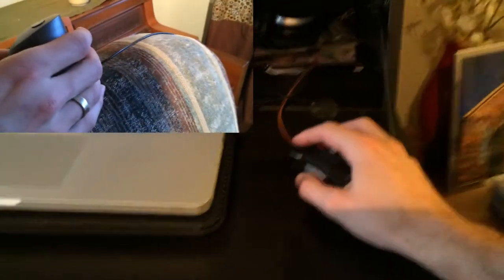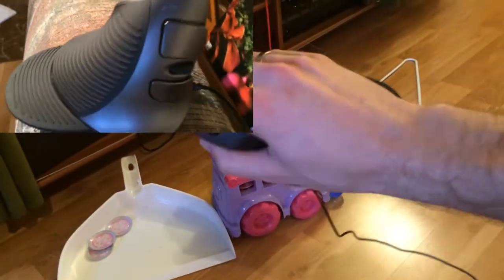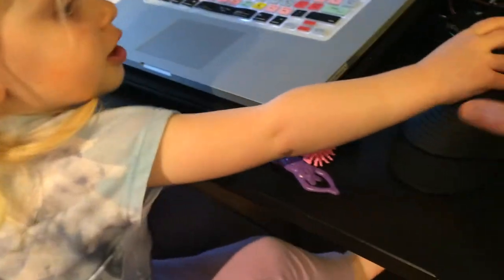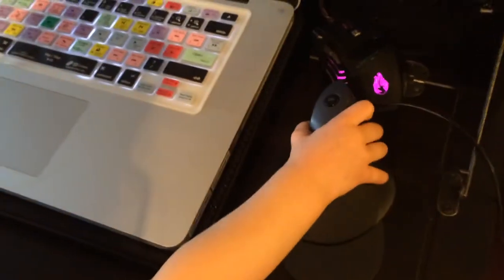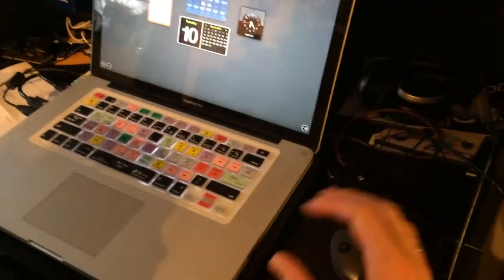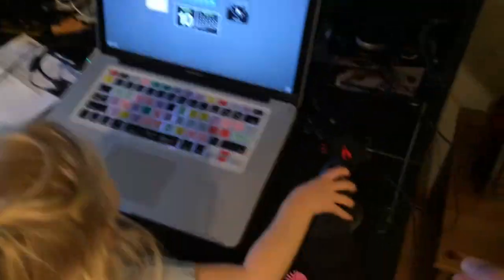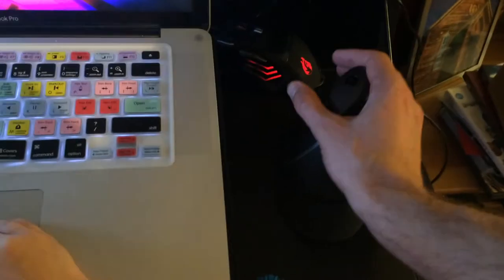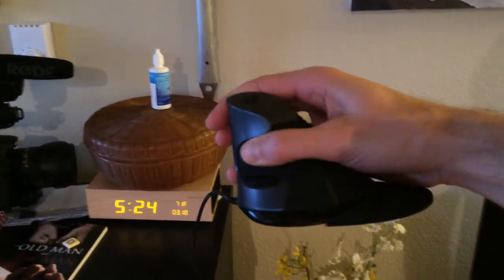★★★★★ J-Tech Digital ® Scroll Endurance Wireless Mouse Ergonomic Vertical USB Mouse - Amazon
NOTE: There's a learning curve on these mice if you're used to normal, flat mice.  Just be patient, but you'll rock it eventually.

I also tested this mouse on my mother in law who has wrist issues and problems with regular mice all day at work.  She's keeping this mouse she likes it so much.

🎥 Video review. 🎥

Pros:
✅ Very well priced.  Usually these fancy mice are closer to $100.
✅ Accurate mouse pointer.  Very sensitive mouse pointer (note: you can adjust the sensitivity)
✅ Extremely comfortable. Very organic way of holding my hand.
✅ Easy to install.  Plug in play. (tested on both PC and Mac)
✅ Long enough cord wrapped around the back of Macbook Pro beautifully. (some of these mice have TINY cords)
✅ Not cordless.  I dislike cordless (wireless) mice because sometimes they "jump around" due to sketchy connections with the dongle.  A cord is definitely the way to go in my humble opinion.
✅ Nice folks at J-tech. (they actually sent me this to review and test)

Cons:
🍅 Cord isn't long enough to jump rope.

HINT: I wouldn't recommend this for gaming, unless you're very, very good at adapting to new approaches to holding mice.  It'll take you a while!